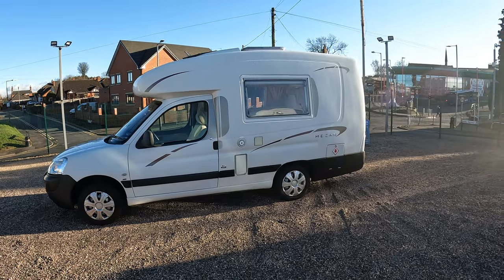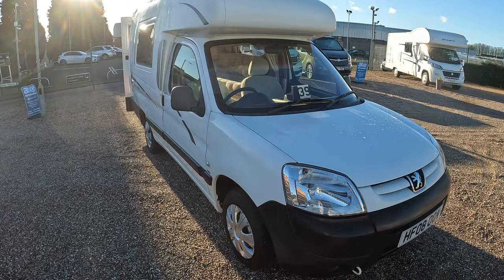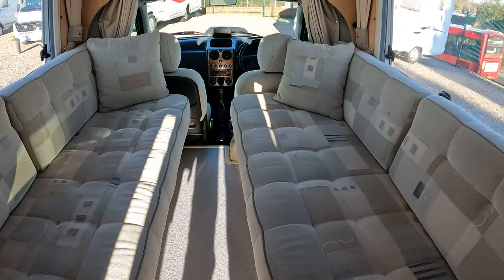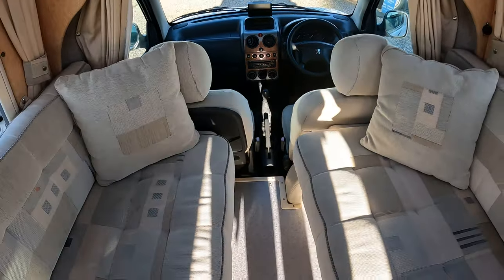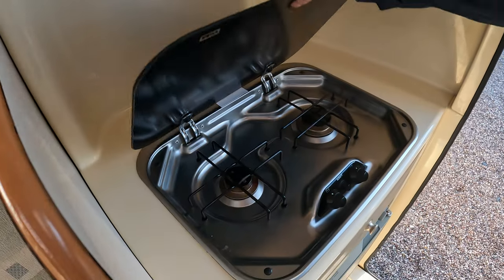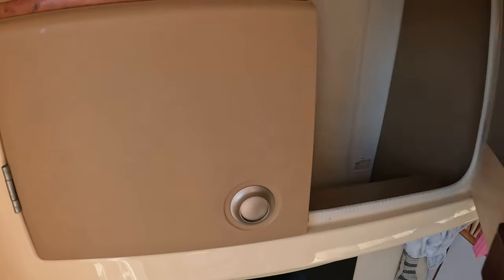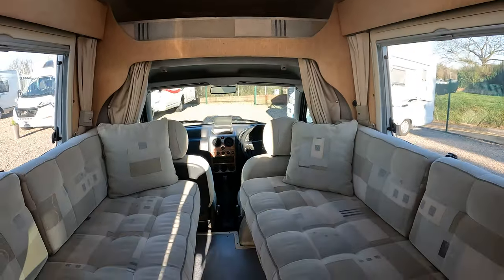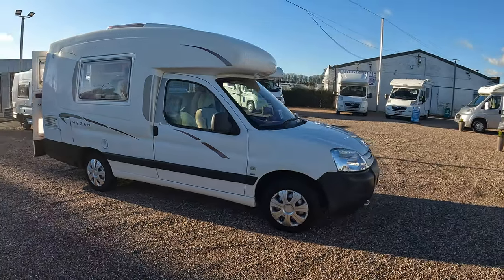2008 Auto-Sleepers Mezan 800 LX SWB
AEG Motorhomes are delighted to offer for sale this lovely 2008 Auto sleeper Mezan camper van.  This micro camper is in fantastic condition inside and out having covered just over 53,000 miles from new.

This is the second time we have had this van for sale having taken it in part exchange from one of our loyal customers for a larger motorhome.   It has been lovingly cared for and this shows in the condition of the camper.   These vans are built to go and park anywhere and are perfect for you and your loved one to start your adventures in.

With a two burner hob and Grill, a 3 way fridge, cold water and a night heater it has all you need for a fabulous holiday.  For further information or to arrange a viewing please contact a member of the sales team on 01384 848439